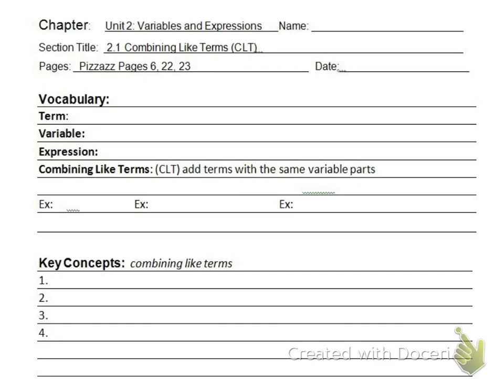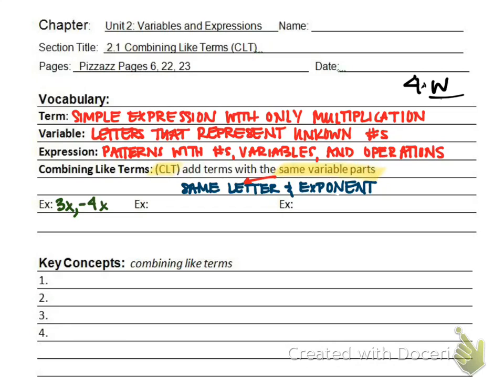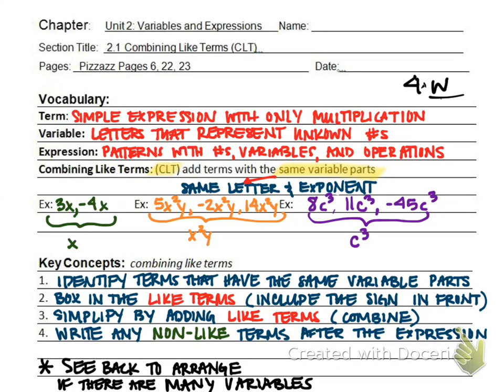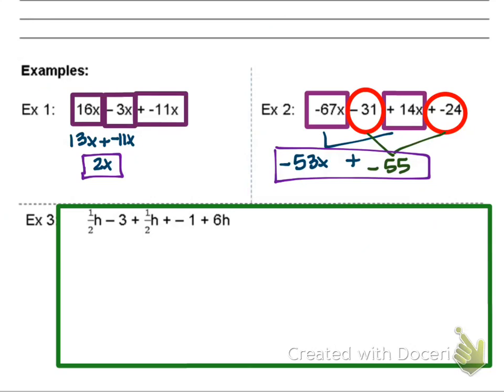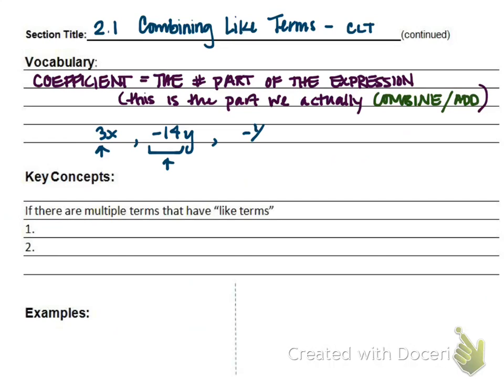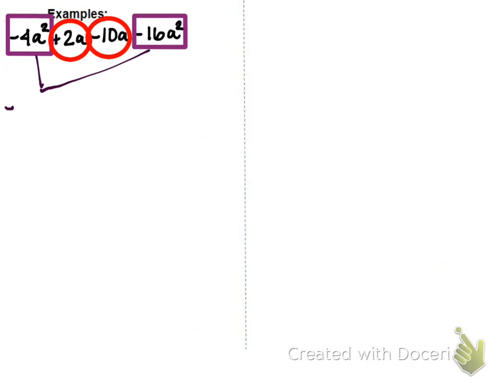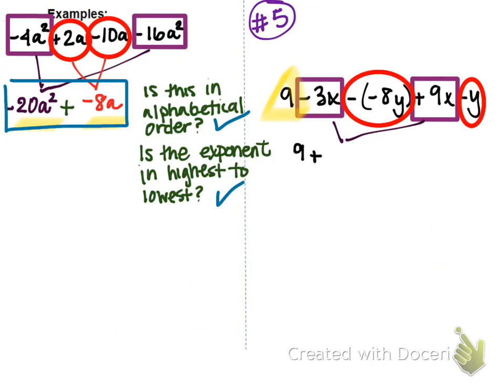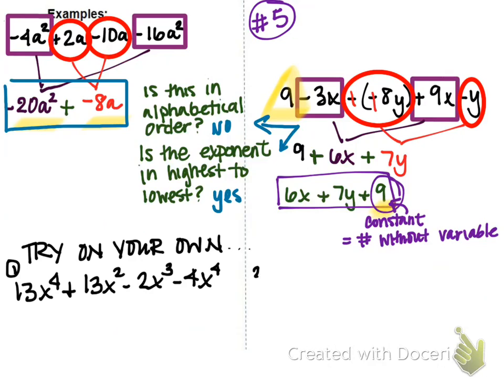2.1 Combining Like Terms Video Notes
This video discusses combining like terms and the vocabulary, key concepts and guided examples. There are also 2 try on your own examples to attempt. Those 2 examples will be corrected in class.